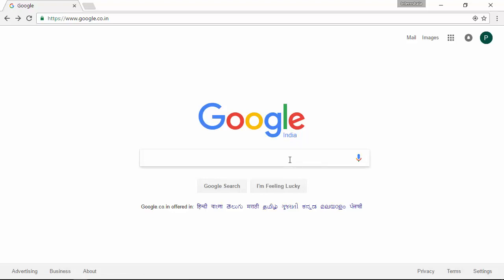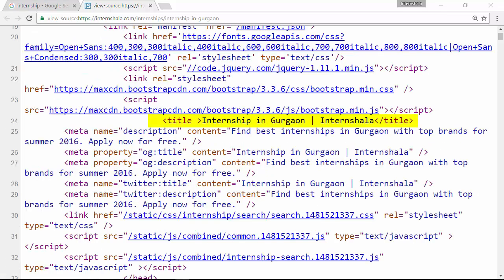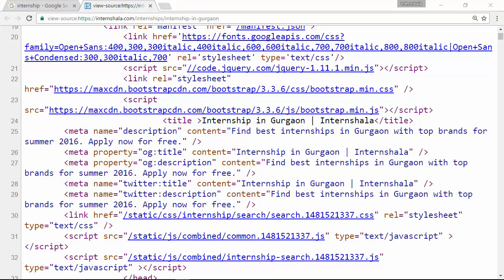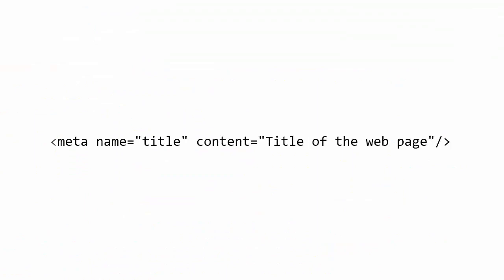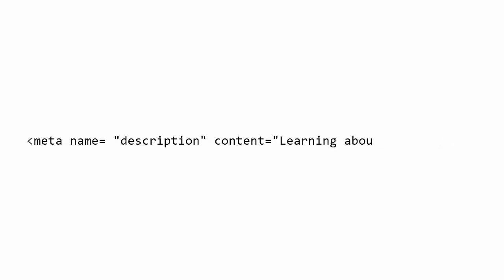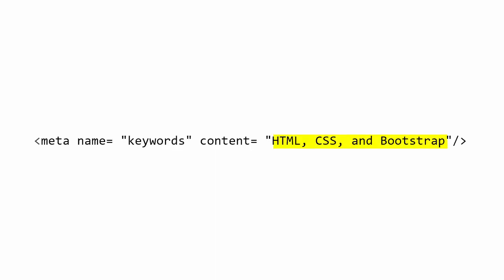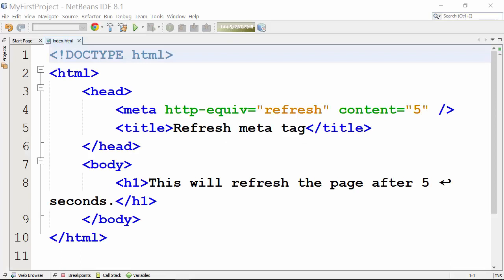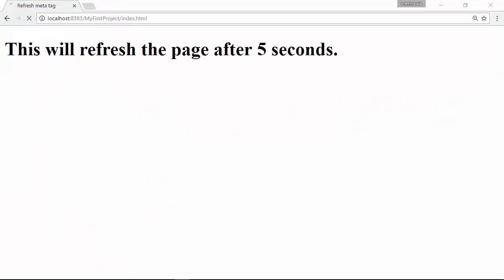Media Tags - 23